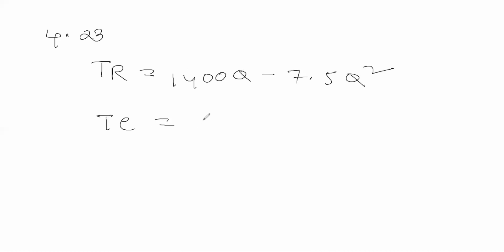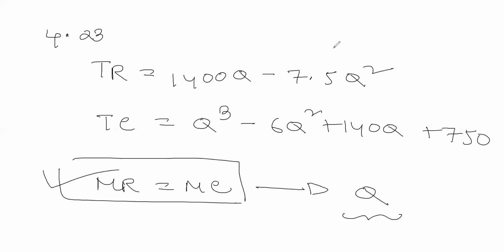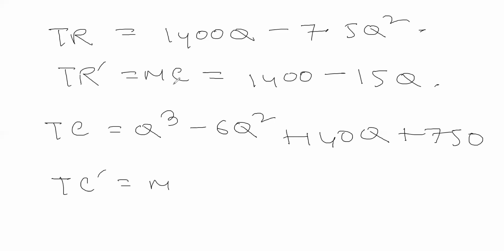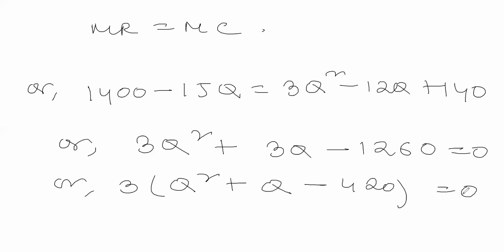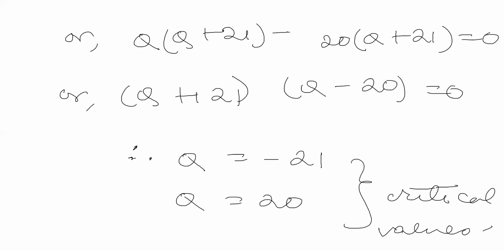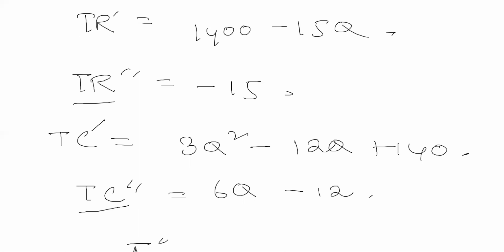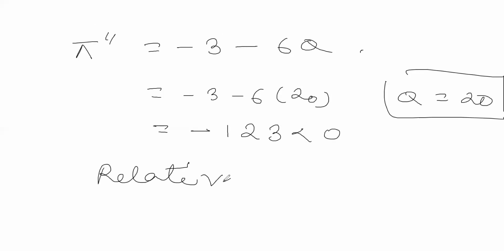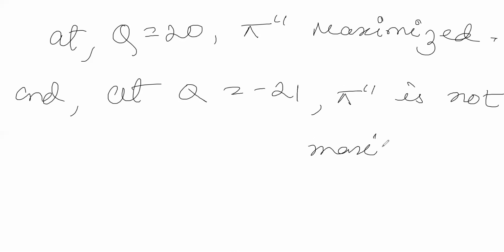Lecture13.2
Topic: Optimization with one choice variable (two-variable case) - Economic Application Part II cont.